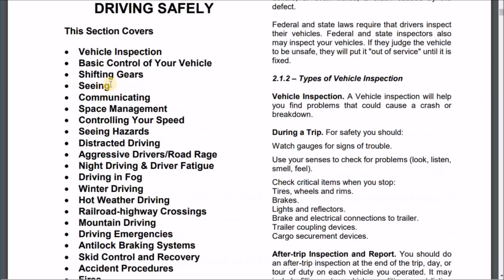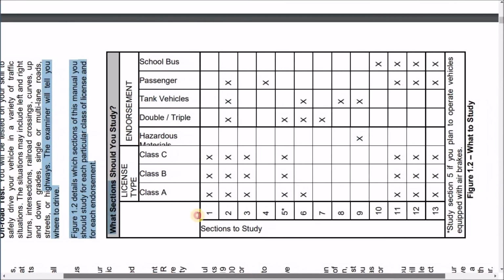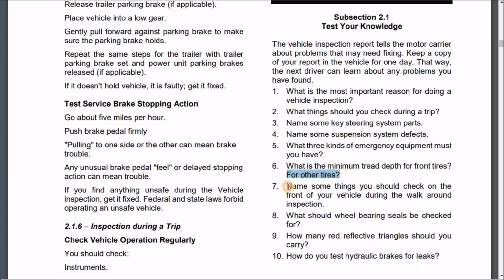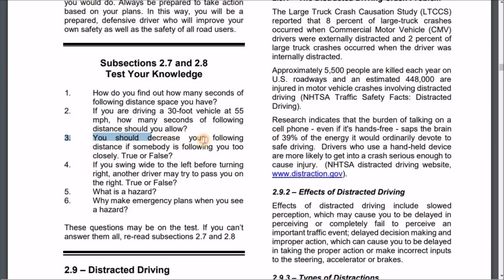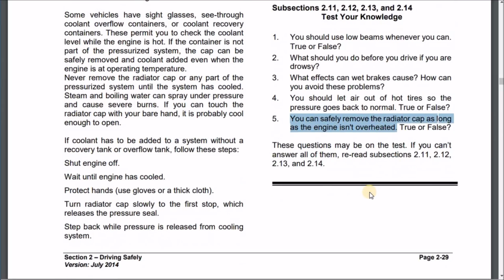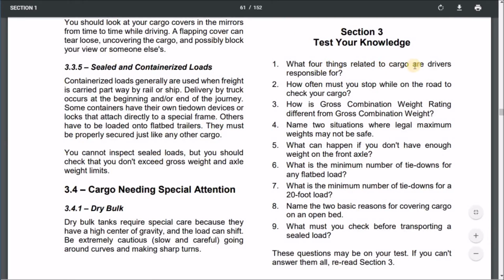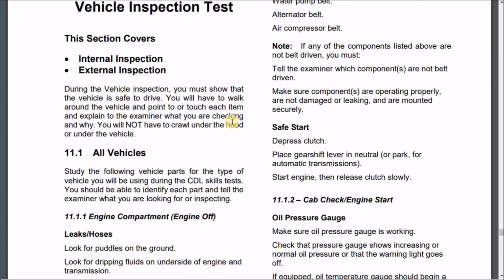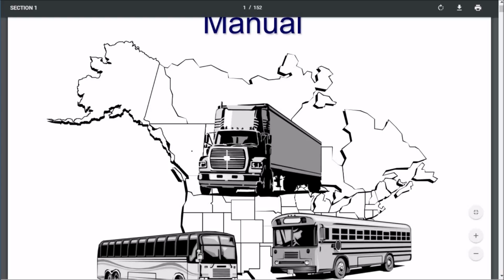What Sections to Study for the Written CDL General Knowledge Exam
What Sections to Study for the Written CDL General Knowledge Exam. Apologies for the reverb. I discovered it only after using my new mic. My next video won't have the reverb. I promise. Federal CDL Manual On 7/13/18, I unlisted this video because of the reverb. I'll upload another without reverb and make it public, soon.